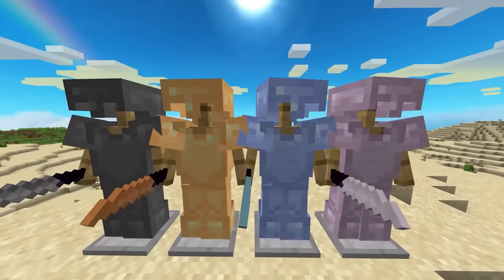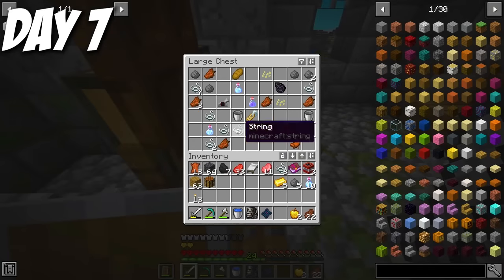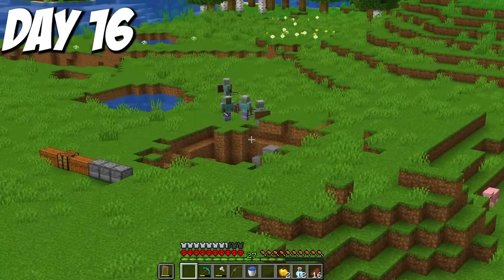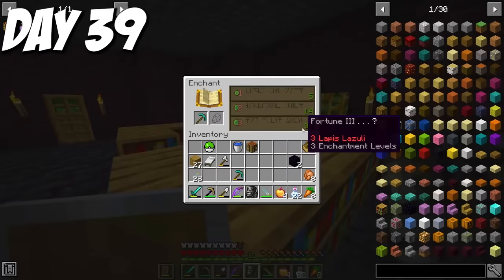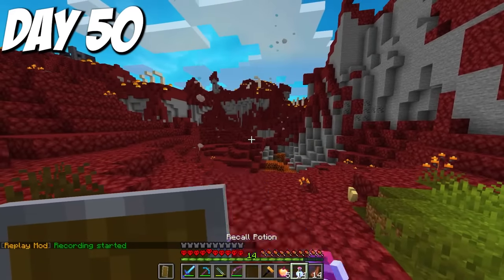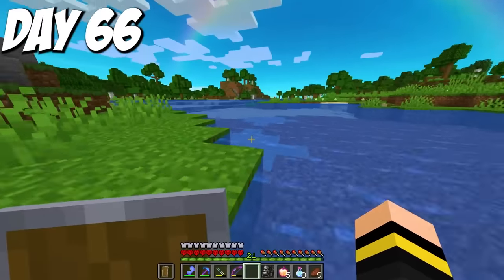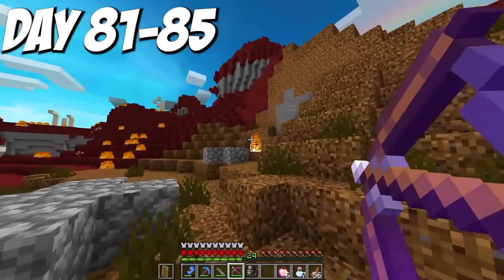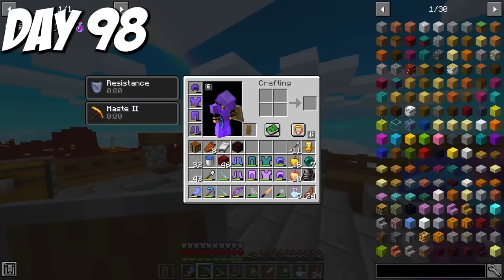I Survived 100 Days as an ELEMENTAL MASTER in Hardcore Minecraft...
And use code "MS7C3SV8DMZH" to get 60 Primogems and 5 Adventurers Experience!

With the world overrun by an insanely strong Undead Army, I have to use elemental abilities to survive 100 days as an ELEMENTALIST in Hardcore Minecraft...

Video edited by Hovy and Zach, discord tags:
Hovyyy# 6410
TheAlmightyZachy# 0366